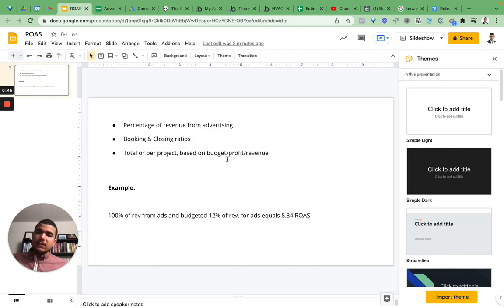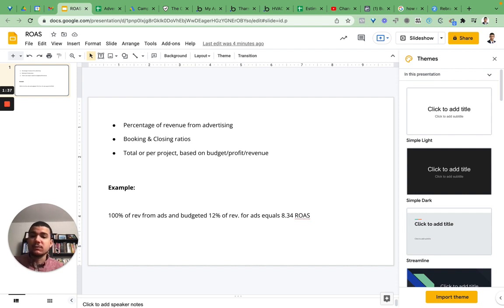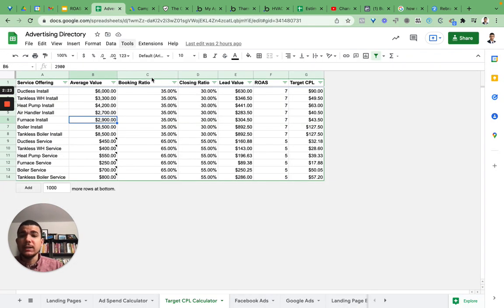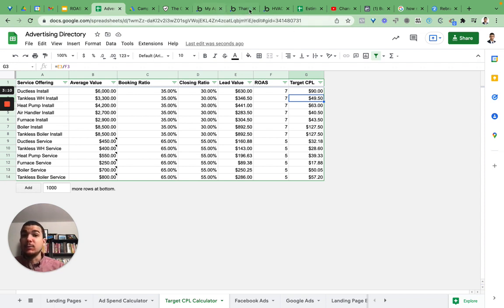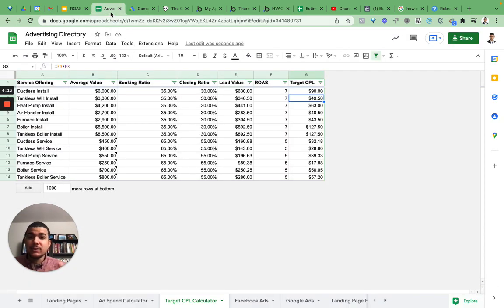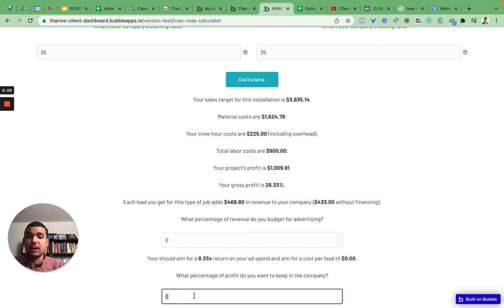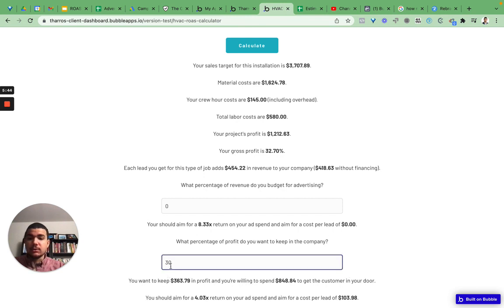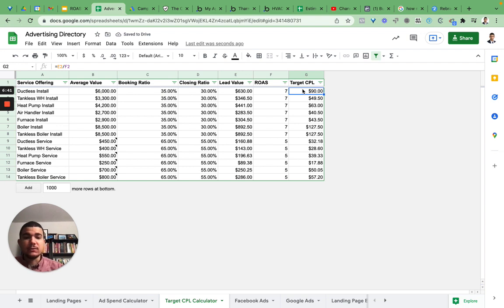How To Calculate Return On Ad Spend (ROAS) and Target Cost Per Lead (CPL) For HVAC Companies